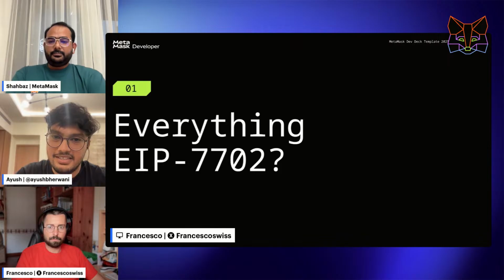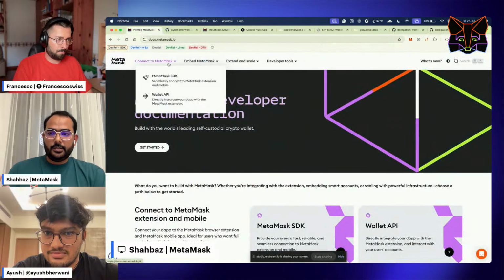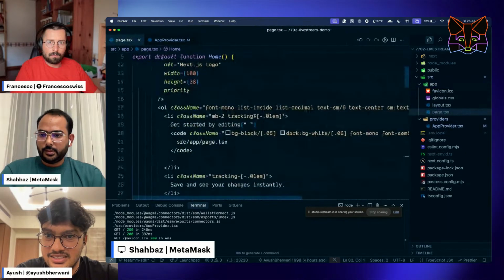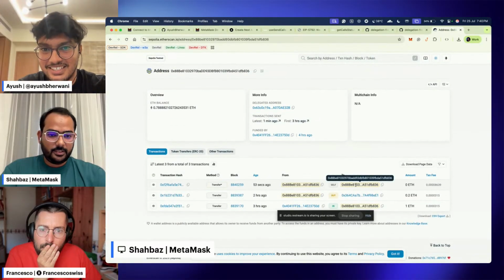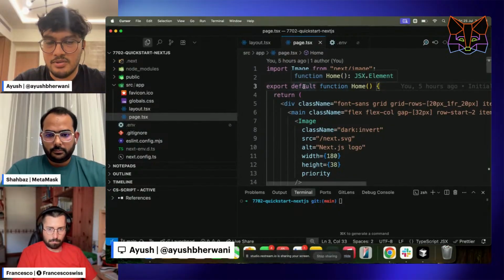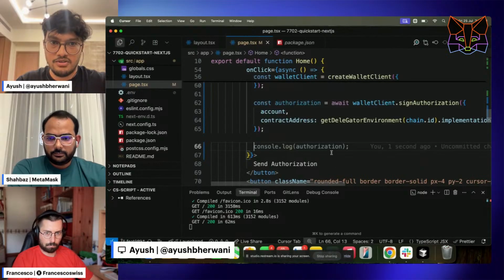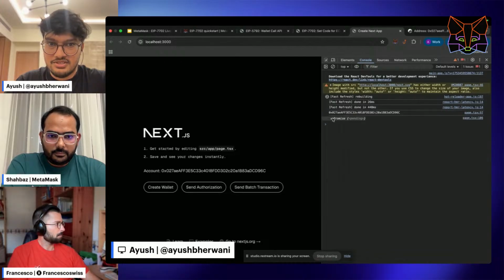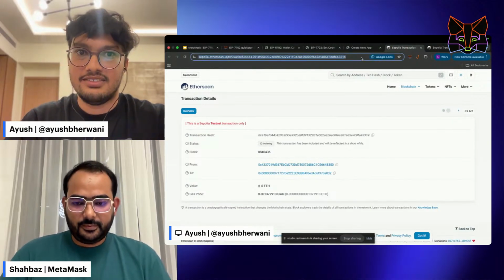Getting started with EIP-7702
Join us for a live coding session where we dive into the future of Ethereum accounts! We’ll walk through everything you need to know about EIP-7702 and how to build with it using MetaMask's latest tools:

What you’ll learn:

* What EIP-7702 is
* How to implement EIP-7702 in the MetaMask Extension using the MetaMask SDK + Wagmi (EIP-5792)
* How MetaMask Smart Accounts power EIP-7702 functionality behind the scenes
* How to integrate EIP-7702 using the Delegation Toolkit for seamless user experiences